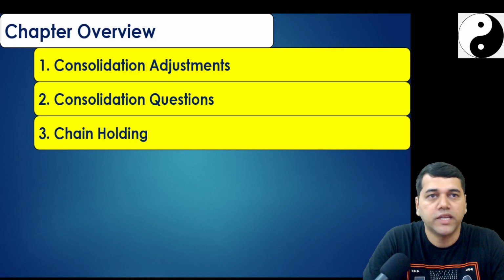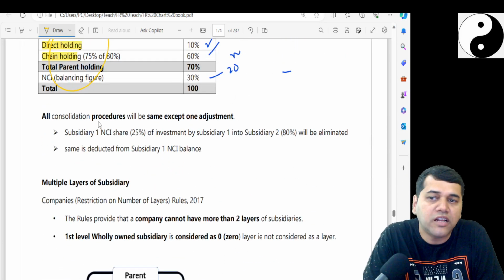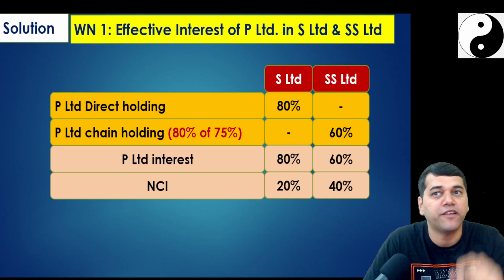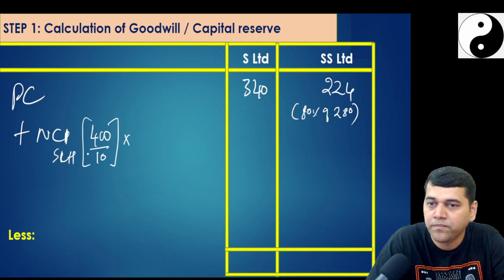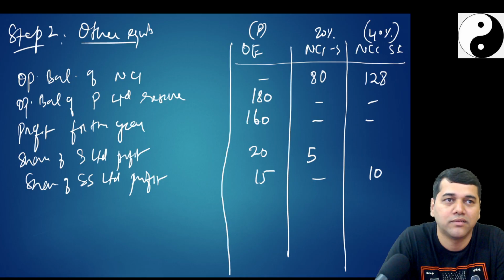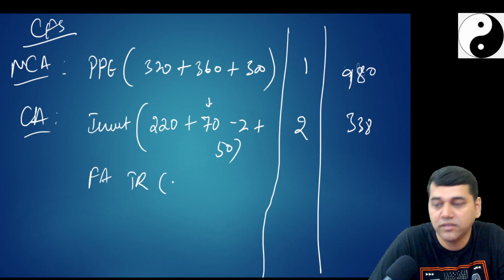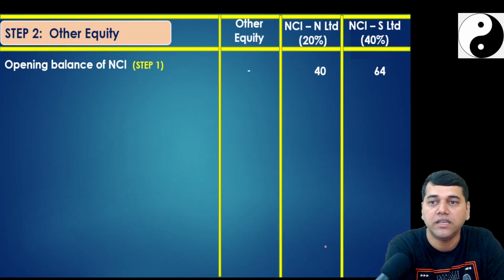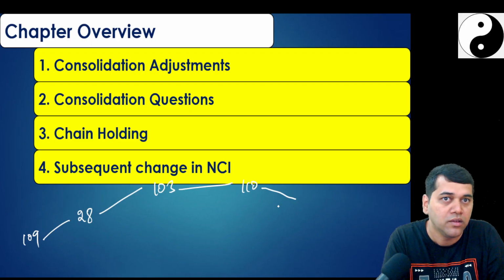Ind AS 110 (Part 5) - Consolidation